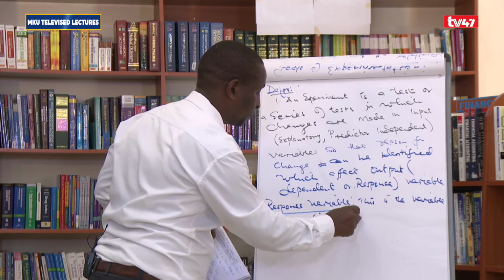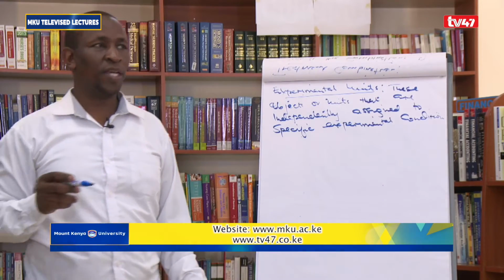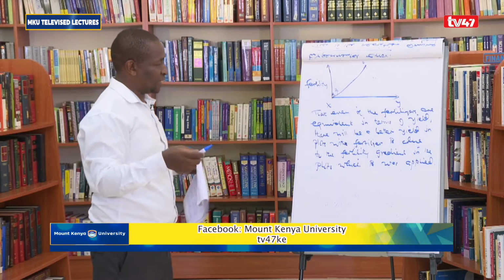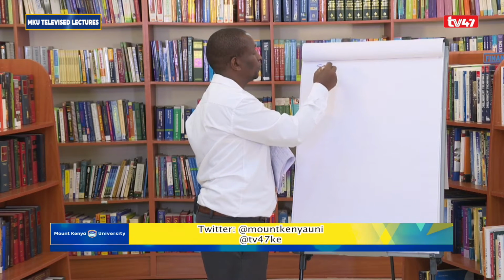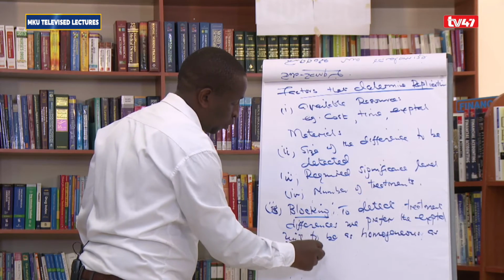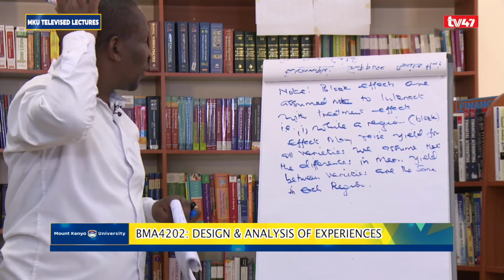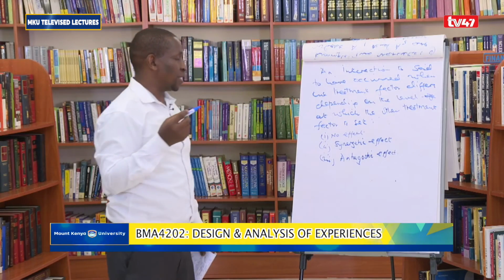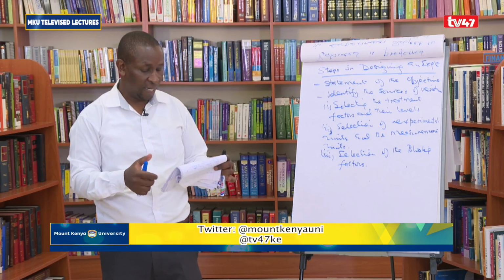BMA4202: DESIGN AND ANALYSIS OF EXPERIMENTS